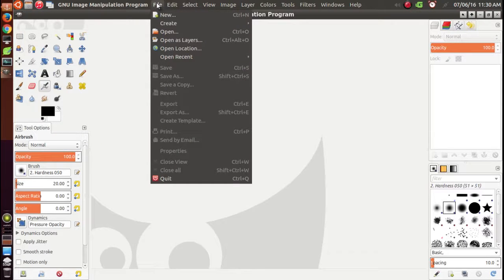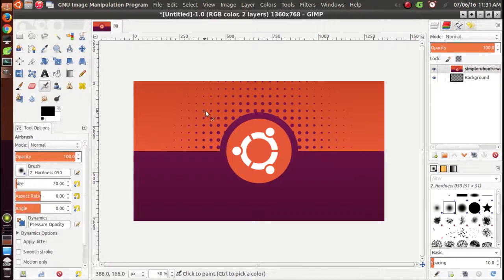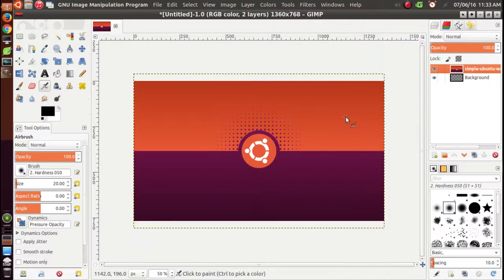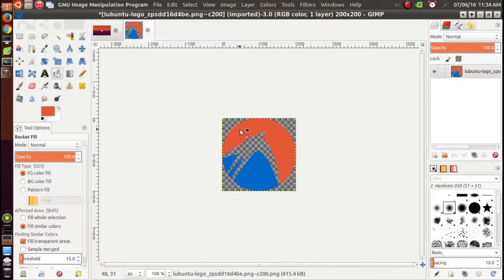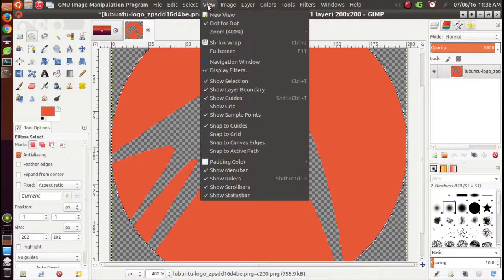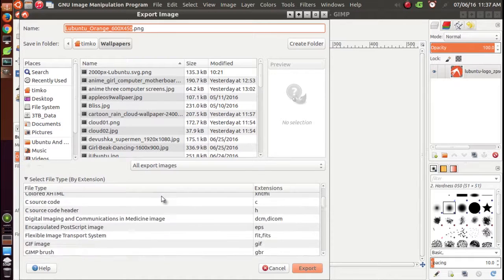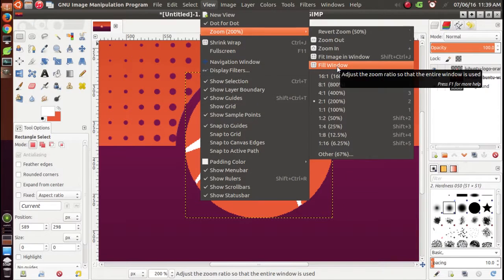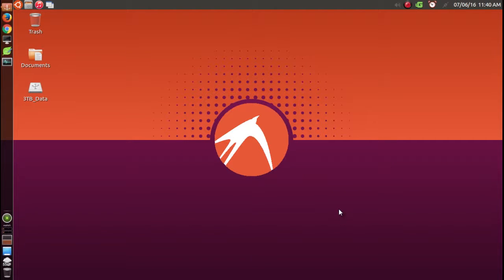The GIMP modifying a wallpaper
Using Gimp in my Lubuntu to modify a wallpaper image.